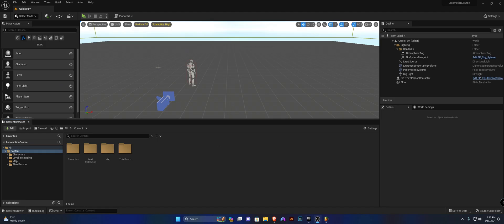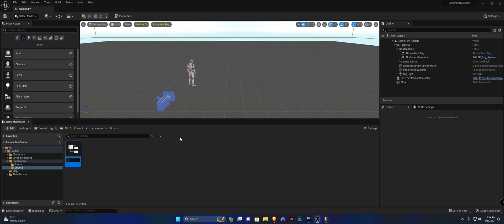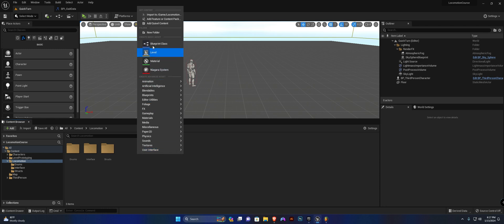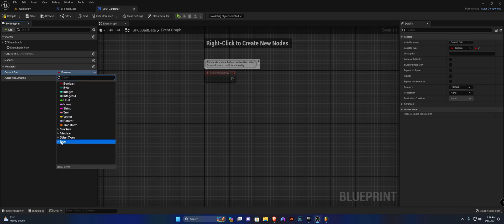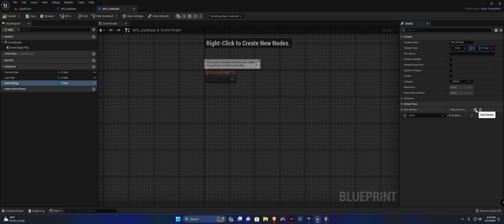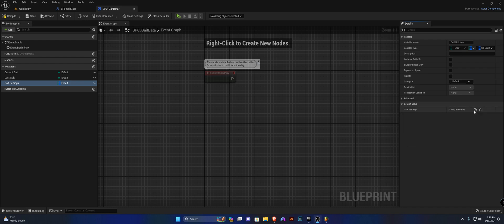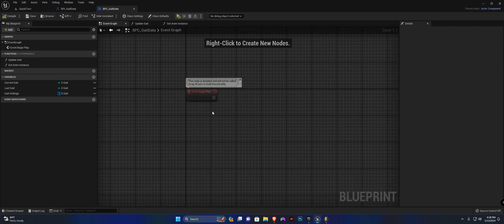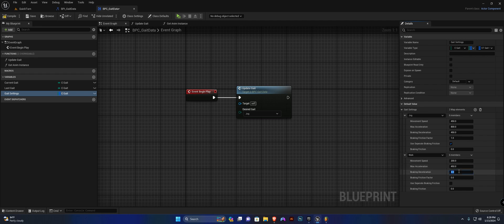Locomotion System - Unreal Engine 5 Episode 1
Got questions? Ask them on our discord server